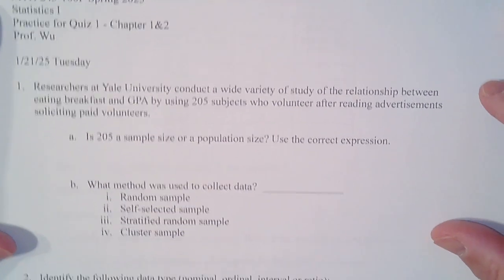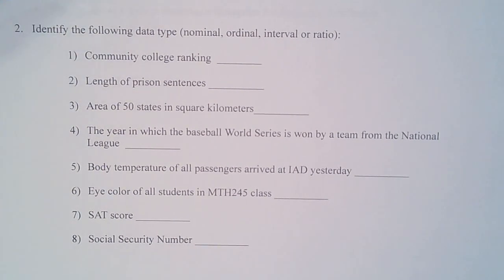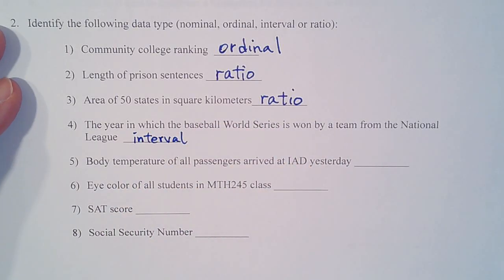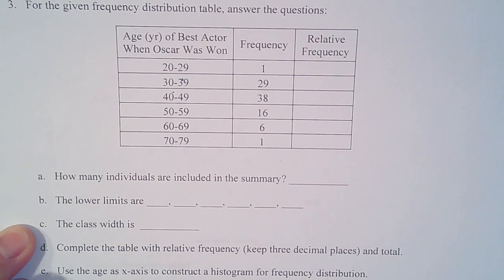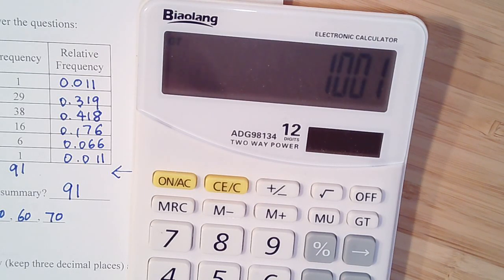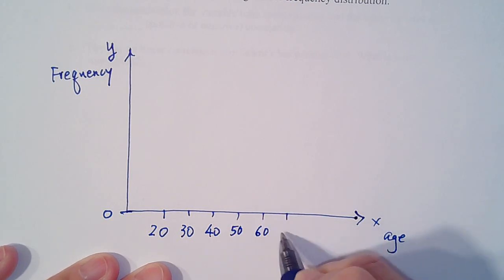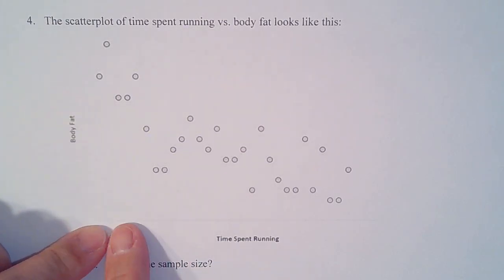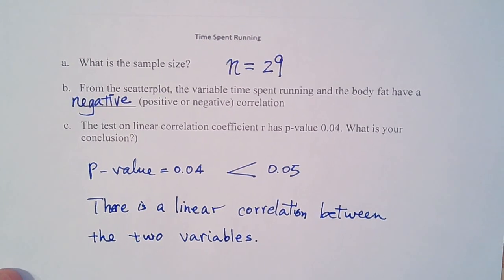Practice Quiz 1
Practice quiz for Chapter 1 and 2